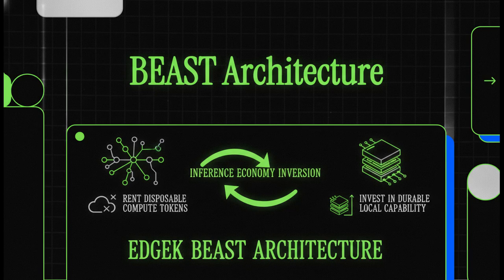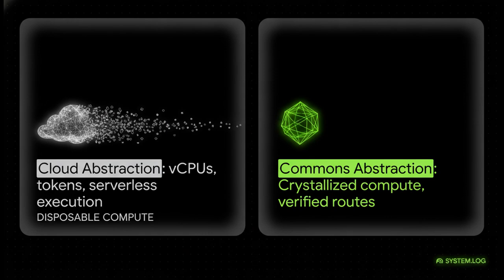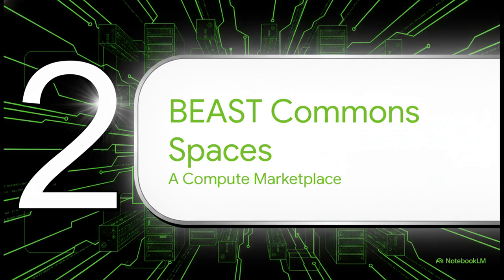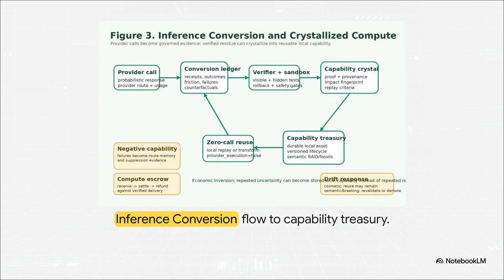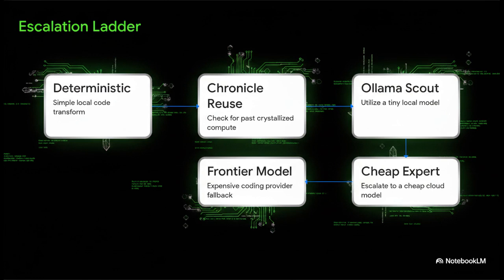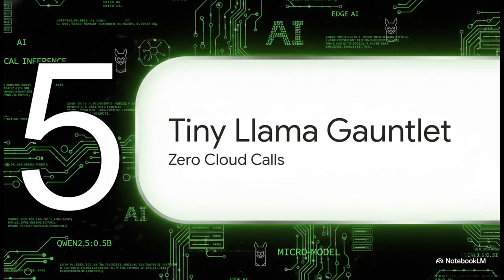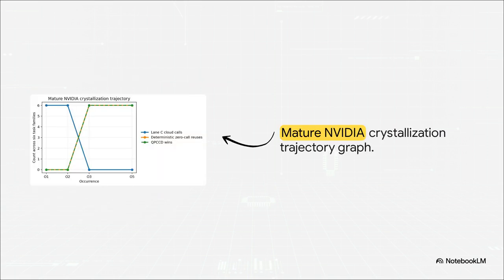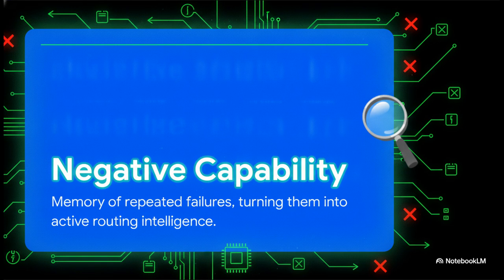Accountable non inference - The inference economy inversion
Moving from disposable probalistic service calls to governed, verified local capability